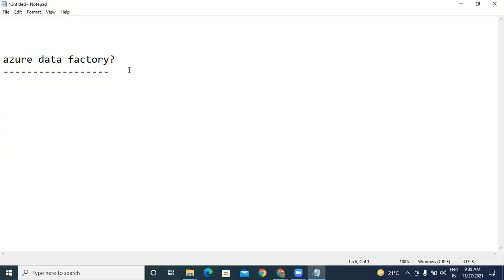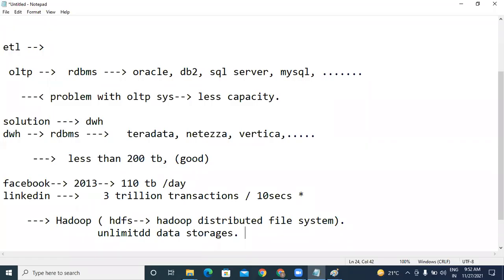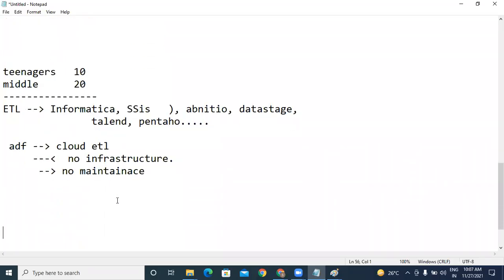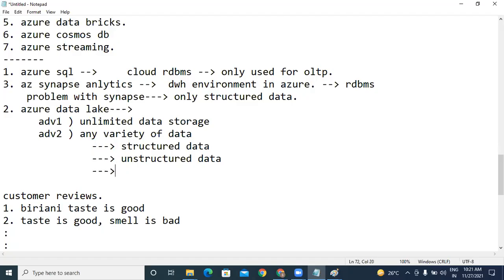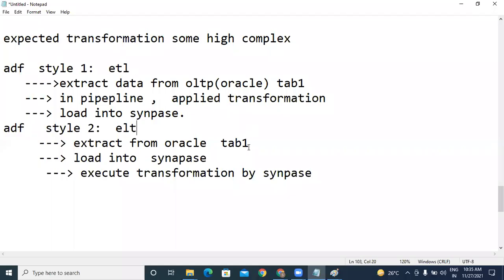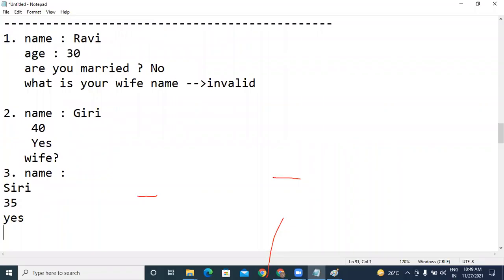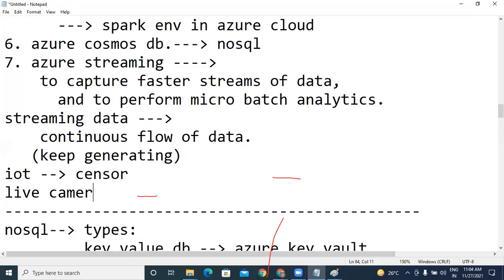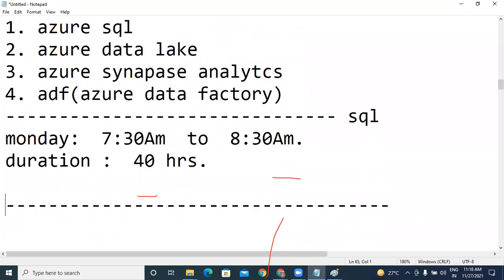Azure Data Factory 1